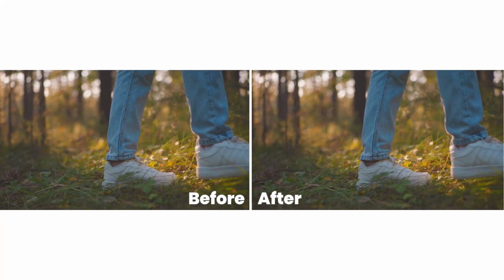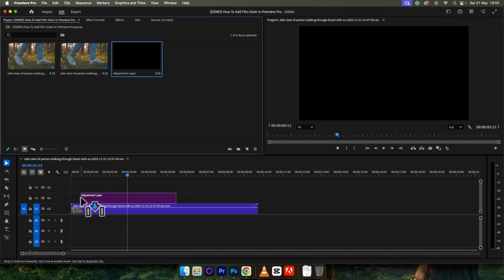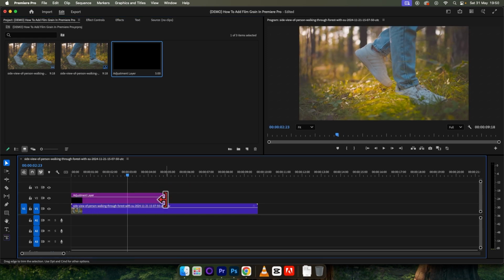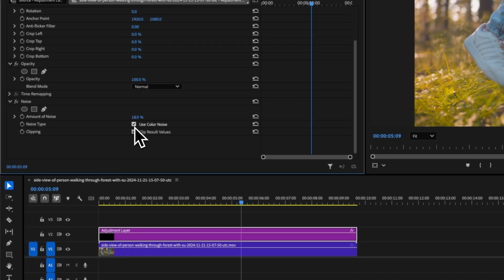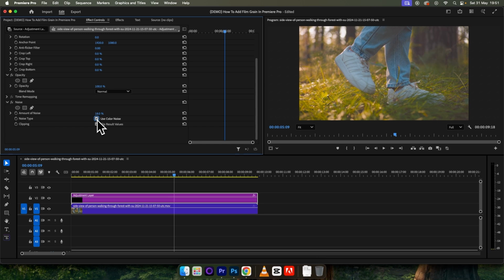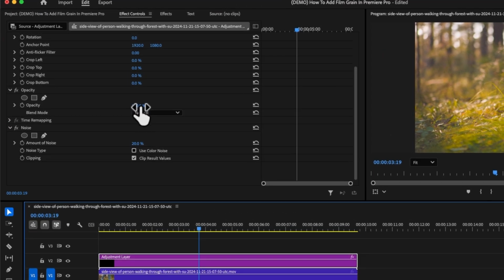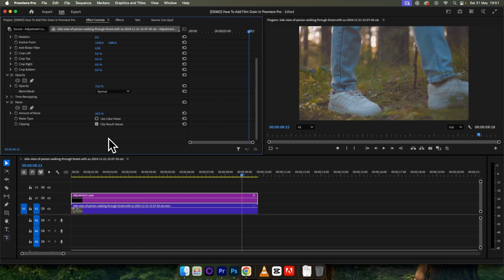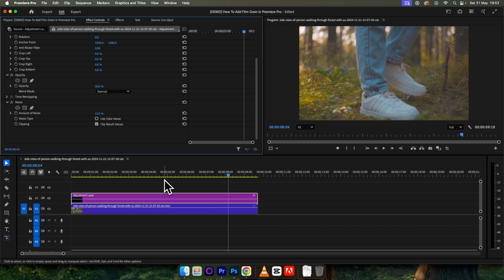How To Add Film Grain In Premiere Pro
Learn how to add film grain in Premiere Pro. This beginner friendly tutorial shows you how to add film grain to your videos using the Noise effect.